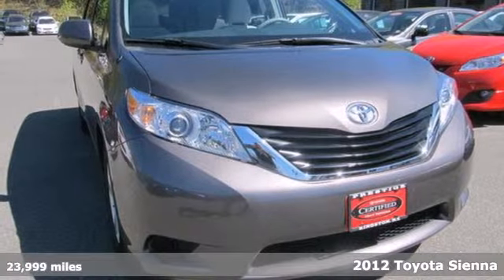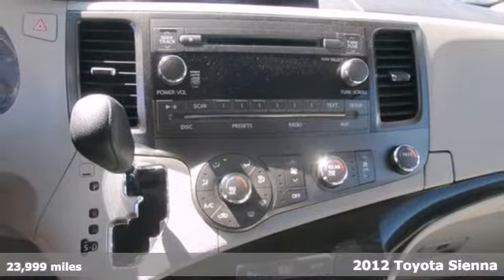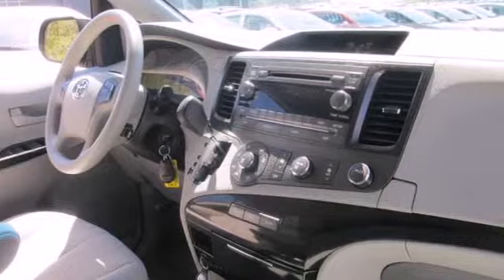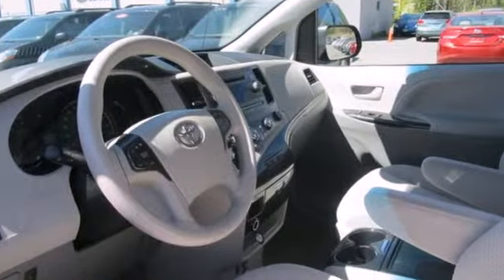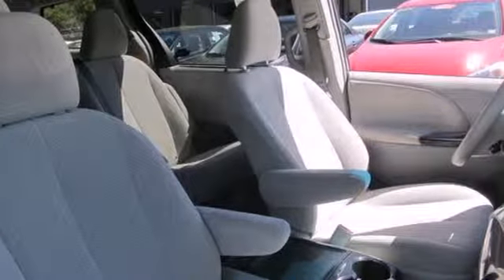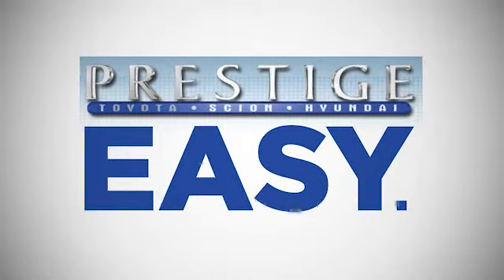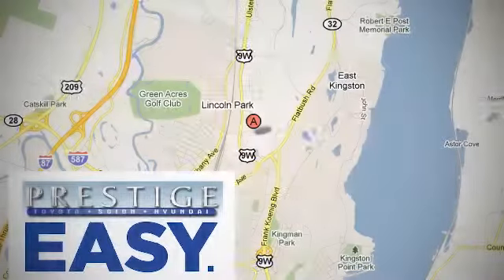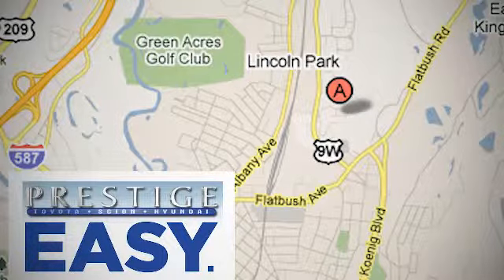2012 Toyota Sienna Kingston NY Poughkeepsie, NY CS252534 - SOLD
Year: 2012
Make: Toyota
Model: Sienna
Trim: LE
Engine: 3.5L V6 SMPI DOHC
Transmission: 6-Speed Automatic Electronic with Overdrive
Color: Gray
Mileage: 23999
Stock #: CS252534
Drive this home today! Isn't it time for a Toyota?! Our goal is to give you a simple EASY way to purchase and finance your automobile. This handsome 2012 Toyota Sienna is not going to disappoint. There you have it, short and sweet! You can't beat a Toyota for dependability, and you'll be glad to know that this 2012 Sienna is no exception. Why buy an used car when you can buy a Certified Preowned Vehicle from Prestige in Kingston, NY.. You're going to love this place..

Address:
756 East Chester St By-Pass